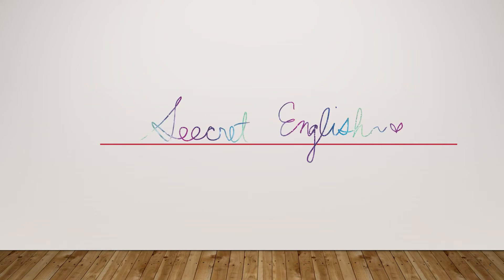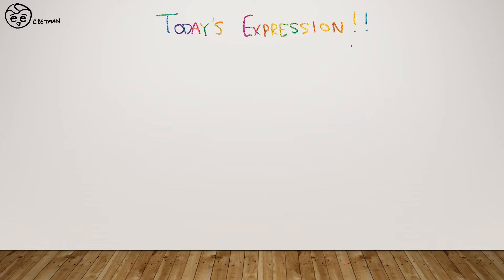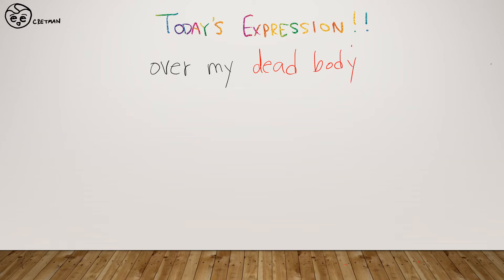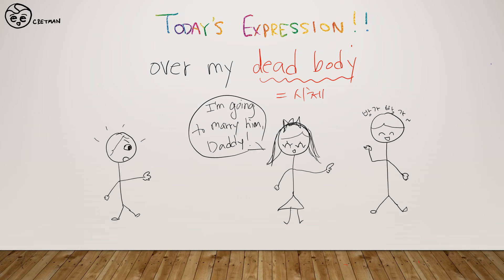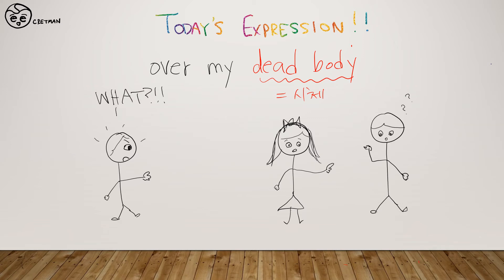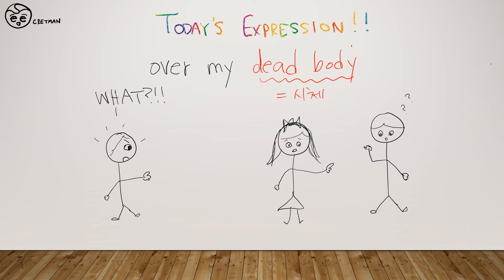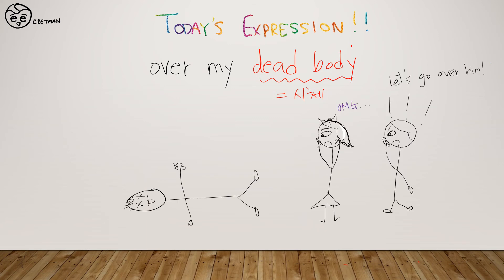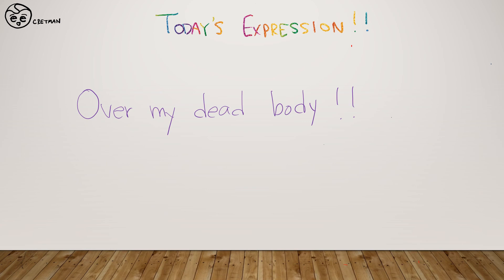오늘의 영어 표현 (February 3rd, 2018) - over my dead body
Today's expression!! Seecret English의 오늘의 영어 표현입니다!

**기술적인 문제가 있어서 이제 업로드 합니다~^^
구독 많이 해주세염 하트